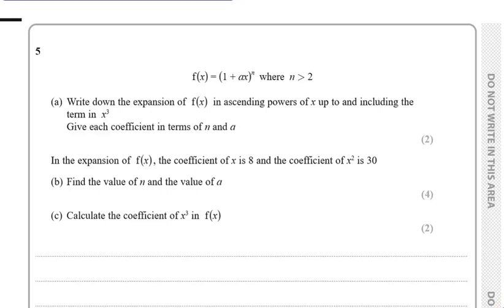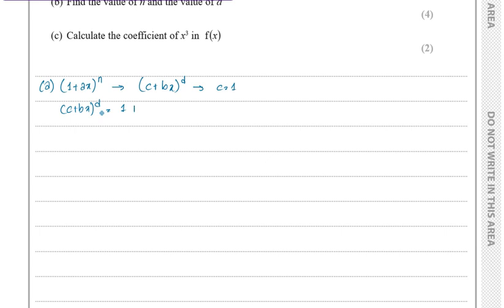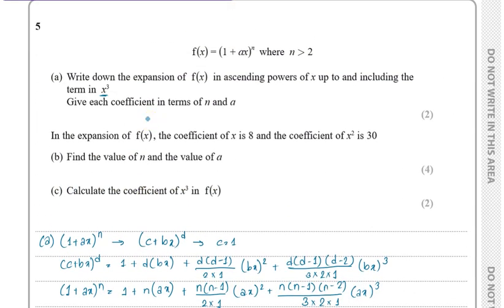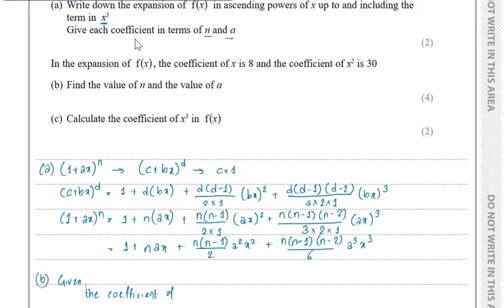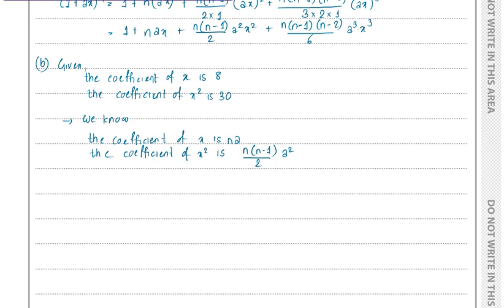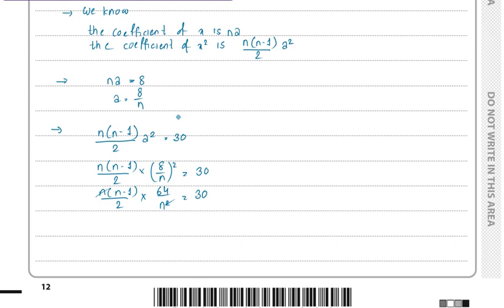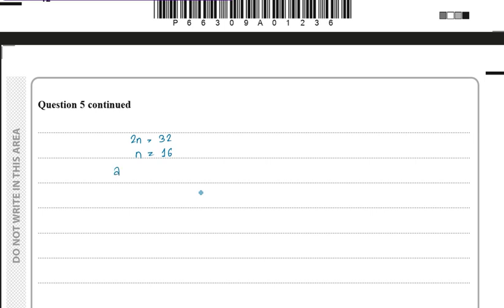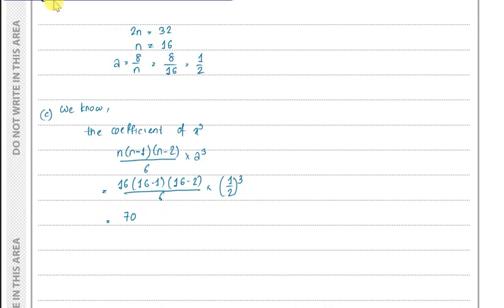IGCSE Further Pure Maths January 2022 P1R Q5 | Binomial Expansion